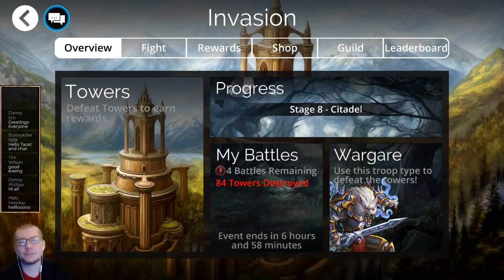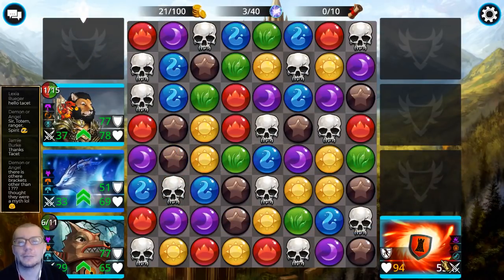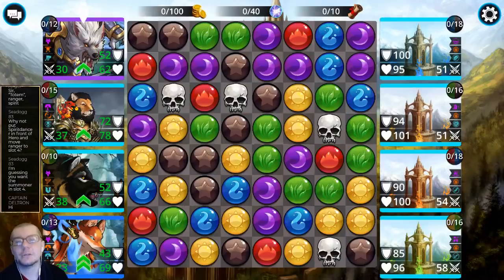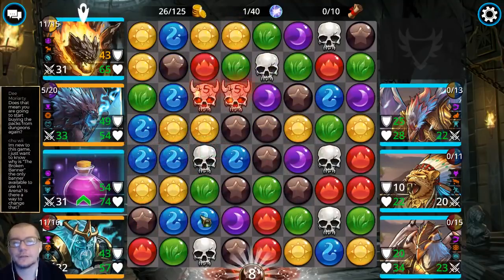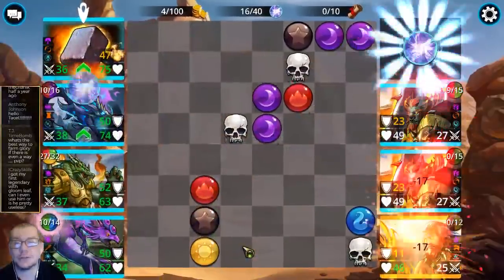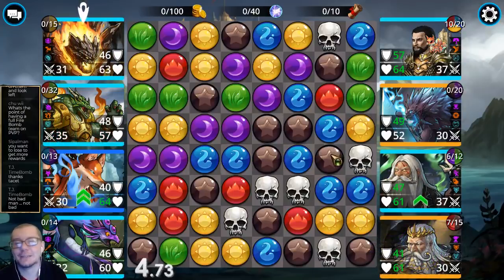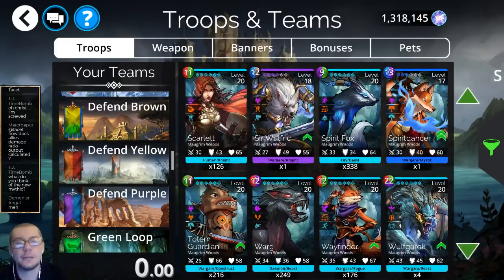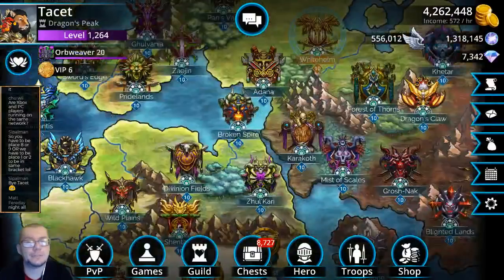⚔️ Gems of War Invasions | Week 5 Day 3 | Enemies Too Strong to Keep 1 Shotting Hope's Crescent ⚔️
Shane: $200
CAPTAIN_DELTRON: $100
Kaki: $100
Wynced: $100
ssaszix: $75
KrissTigger: $50
tanis82: $50
Kevin6282000: $50
touchedmuppet86: $37.30
magron_starr: $30
Fangowolf: $30 ( RimWorld )
ellcarjen: $25
TheDrew24: $20
JoeConnors: $20
PlayerDaniels: $20
Arnifix: $20
AnarchyChampion: $17
rrdizzy2: $15
Maximuse: $15 (Darkest Dungeon)
Ben_Sharpe: $12.73
The Jared Channel: $12
Adamp: $10
Mr-Lonely: $10
Andjel: $10
Jesse_McClusky: $10
Nelson5444: $10
MolarMedic_depechenode: $10
Glittra: $10
Lore: $10
Neppers: $10
Shadow Kahn: $10 ( Stardew Valley )
Super_IT: $10
oTheRani: $10
guyinkalamazoo: $10
andjel: $10
Dbarrel: $10
RustySpoonsz: $10
Hybban: $10
TheNasirator: $10
DerekSabin: $10
Ryan: $6.17
JannMcKenzie: $5
lormunboy: $5
JessLum: $5
SemperFiMusicBand: $5
Nasticus: $5
AthanaskhayFarol: $5
Nasticus Natemazeae: $5
Sevhina: $5
Kujar3: $5
KingBiggie: $5
Derek Viera: $5
Midget_Sasquatch: $5
Midgetsasquatch: $5
Ajkulos: $5
Craig Preston: $5
TheRani: $5
Mishoga: $5
Nolbin: $3
Anonymous: $3 ( Dungetris )
smirkki: $2.60
Joey_Vienneau: $2.50
Camacon01: $2.11
Gregoryahlswede: $2
I_luve_her: $2
hol0g: $1
Tyoon: $1
GJRam: $1